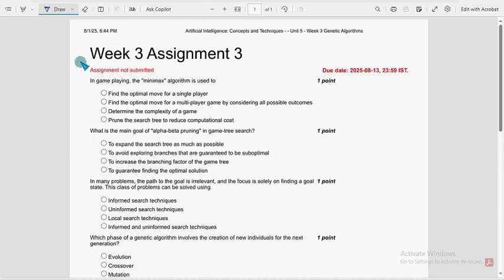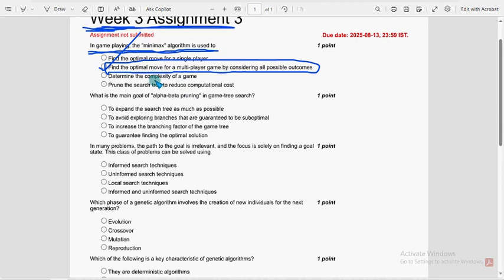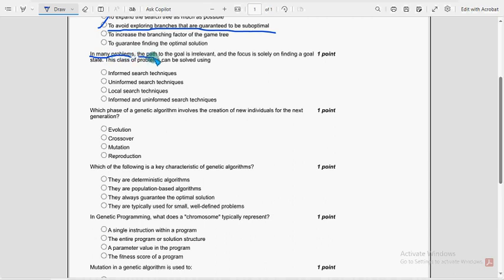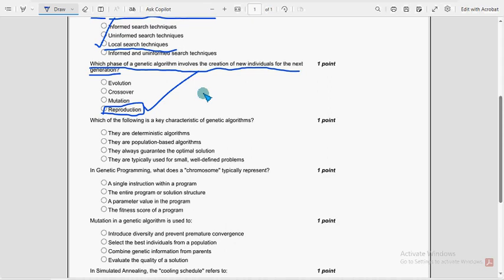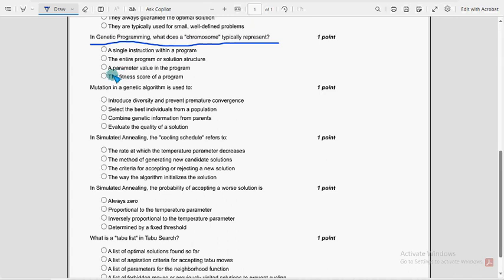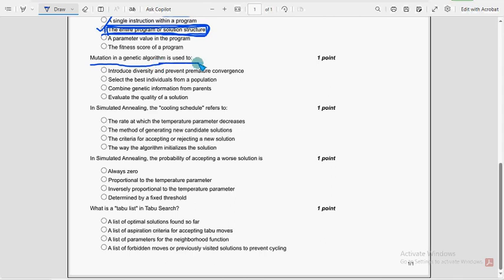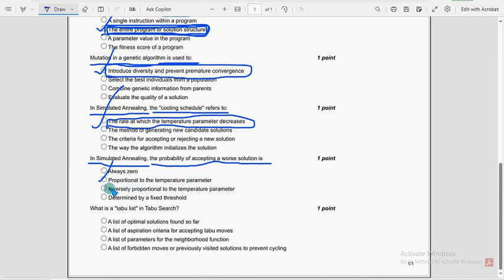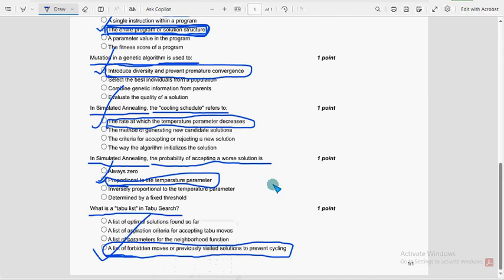NPTEL Artificial Intelligence Week 3 Assignment Answers 2025 | Concepts & Techniques Quiz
📚 NPTEL 2025 | Artificial Intelligence – Week-3 Assignment Answers
In this video, we solve all Week-3 MCQs from the Artificial Intelligence: Concepts and Techniques NPTEL course (July–Oct 2025 session). Every question is explained in detail with correct logic and reasoning to help you understand the topic thoroughly.

🎓 Instructor: Prof. Mausam, IIT Delhi
🎥 Channel

📘 NPTEL Artificial Intelligence: Concepts and Techniques – Week 3 Assignment Answers (July–October 2025 Session)

This video includes the complete solution for Week 3 quiz from the NPTEL course “Artificial Intelligence: Concepts and Techniques.” All questions are solved with clear explanations to help you submit accurately on SWAYAM.